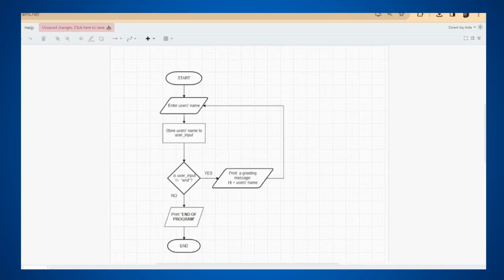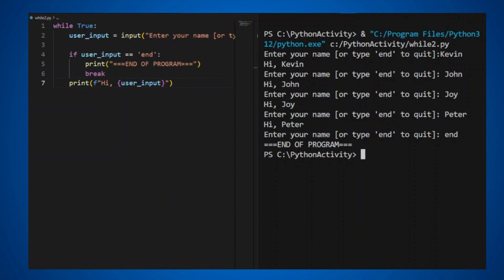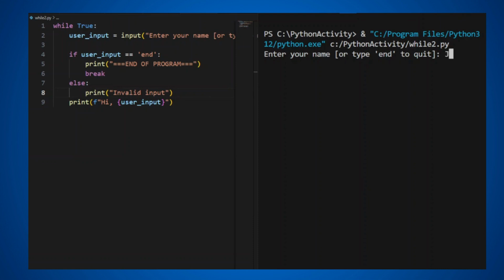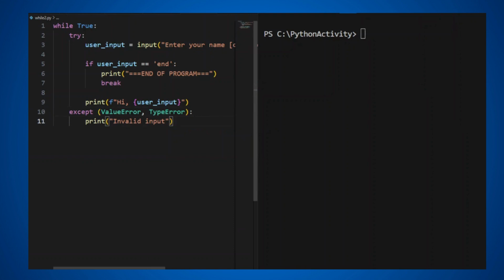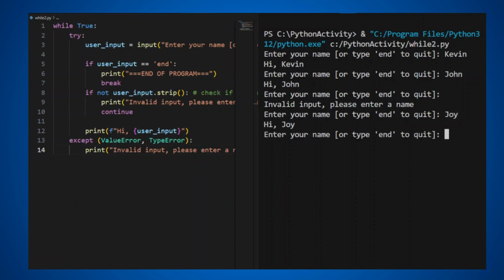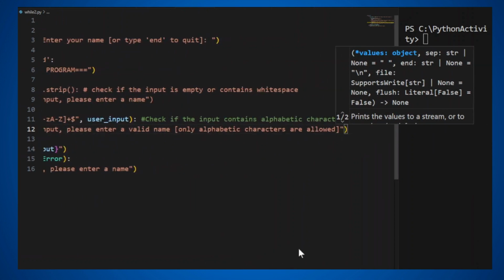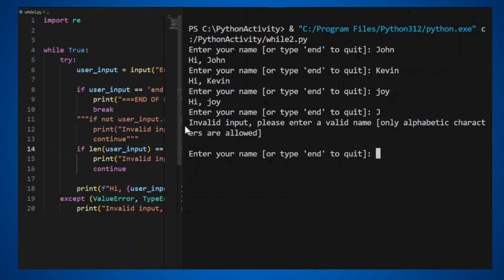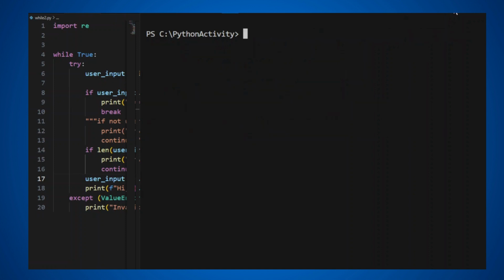While Loop in Python - Part 4 (Error handling & Regular Expression)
This video discusses the implementation of Python using a simple while loop solution. It also includes discussions related to strip(), error handling (try-catch), and the basics of regular expressions